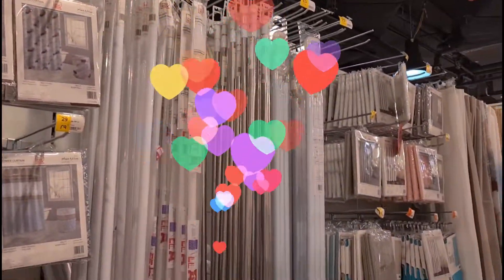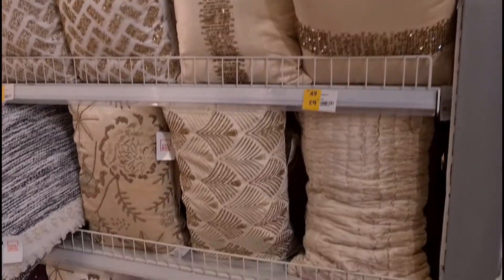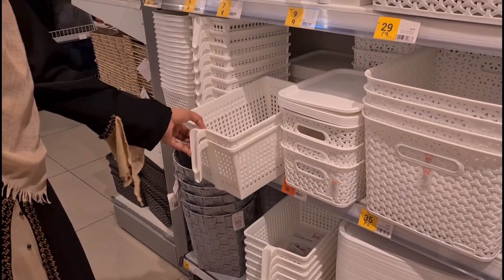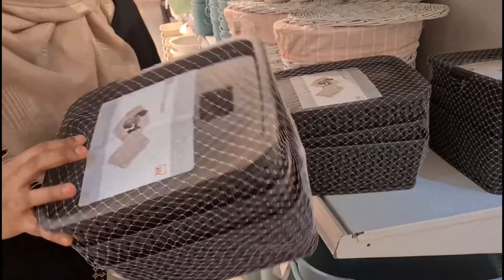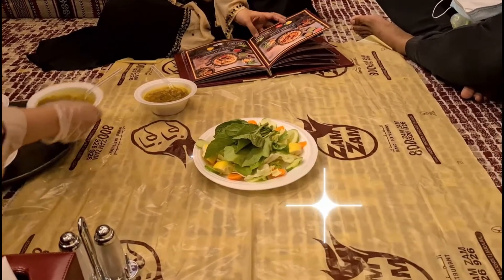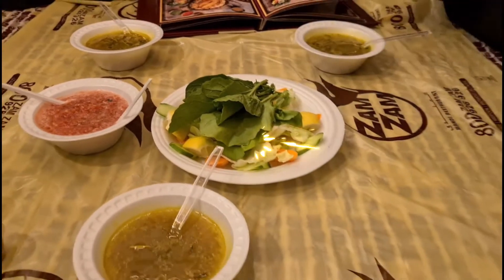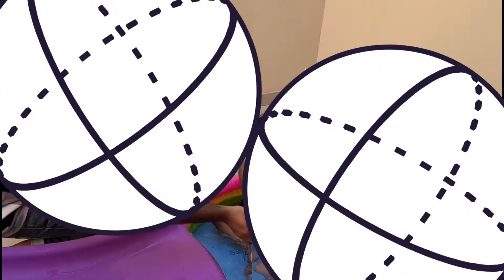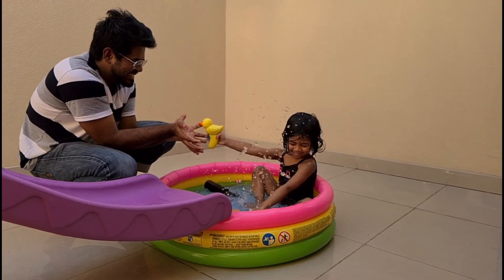We are back😊😊 Homebox shopping🛍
Assalamu alaykum..

Hi all... I'm back.. here is my new video, hope you all enjoy watching it.